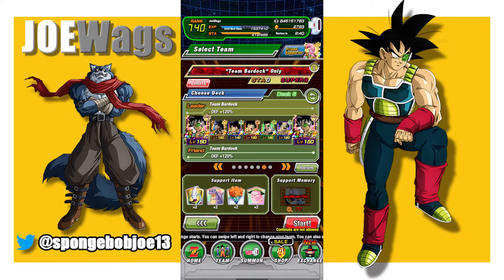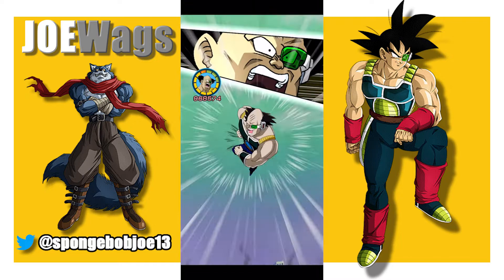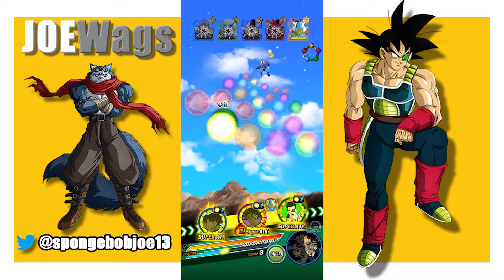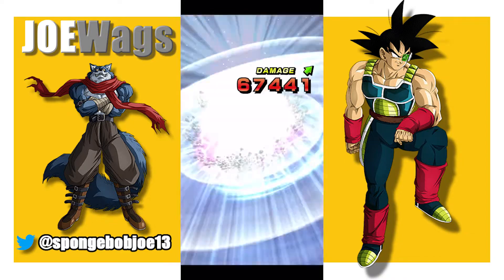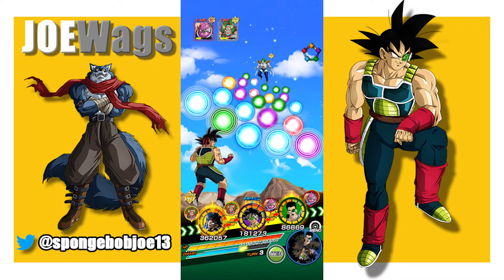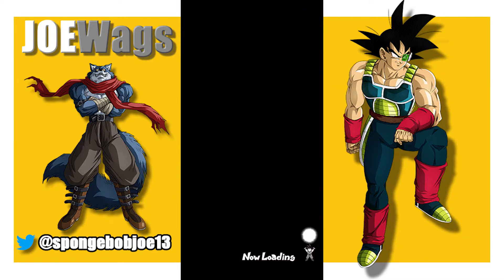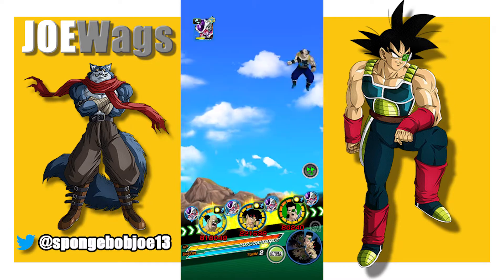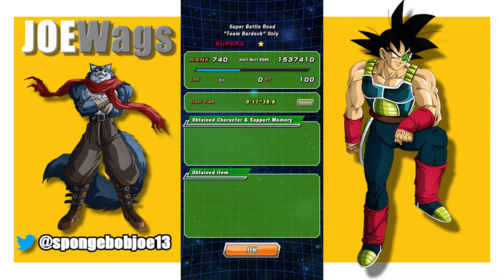TEAM BARDOCK CATEGORY SUPER BATTLE ROAD CRUSHED BY LR EZA PHY BARDOCK!!! DBZ DOKKAN BATTLE GLOBAL!!!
If you need help or advice on the game, please hit me up in the comments!